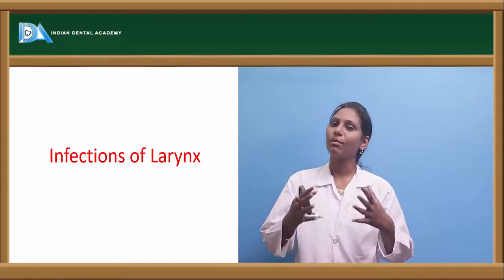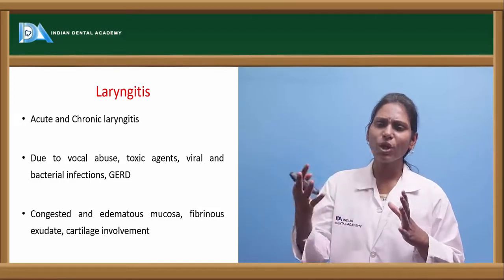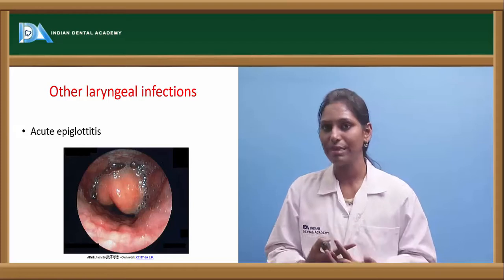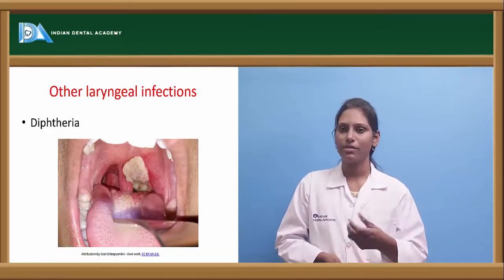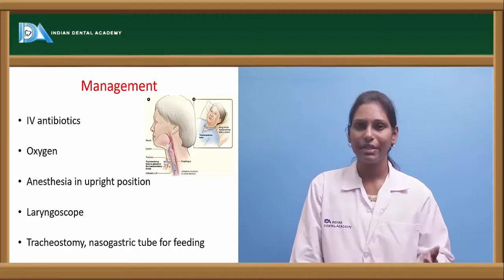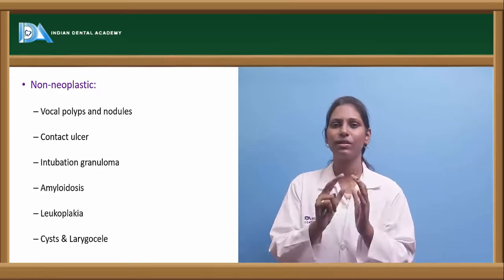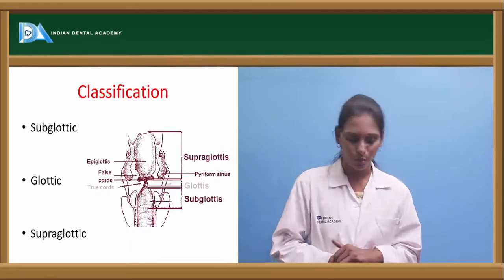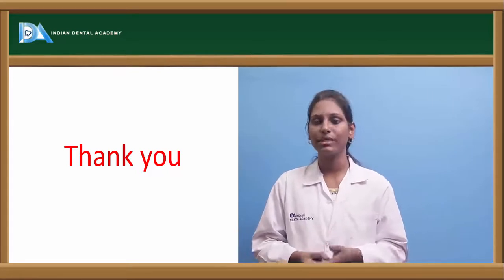INFECTIONS AND TUMOURS OF LARYNX | General surgery for Dentists